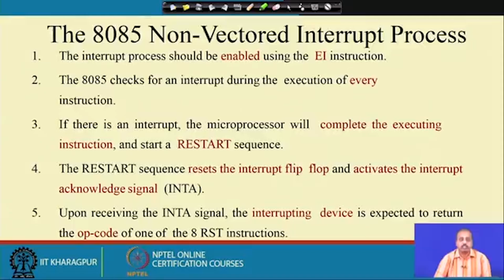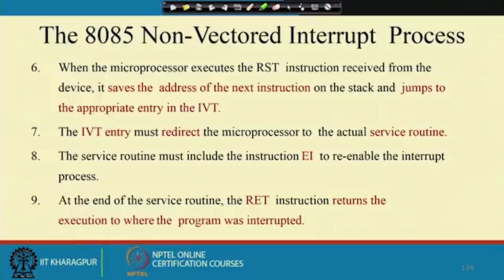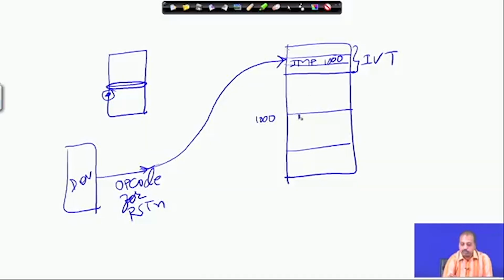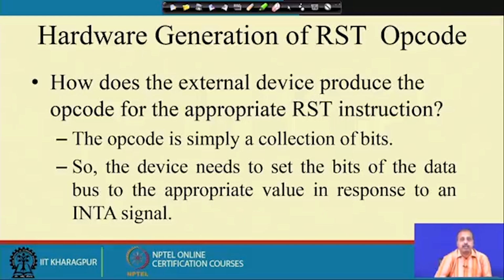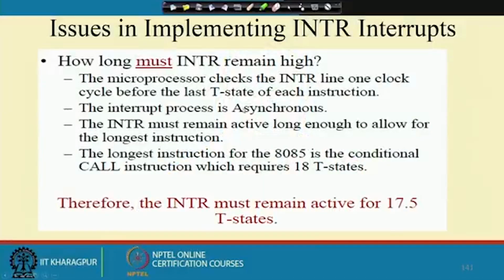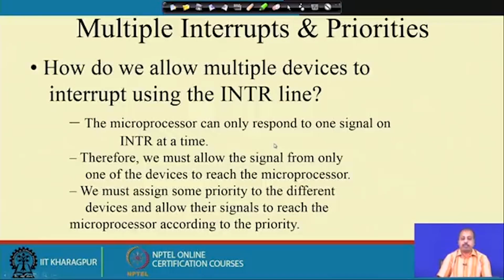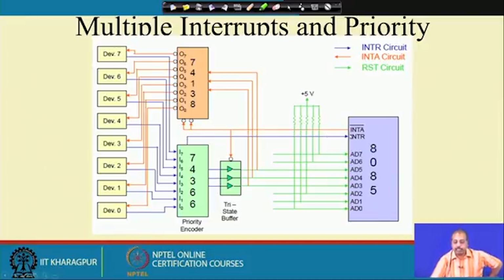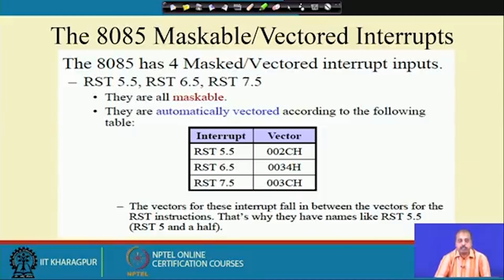8085 Microprocessors (Contd.)10